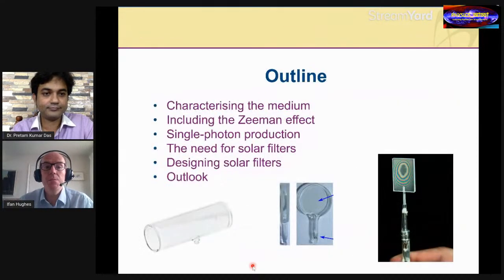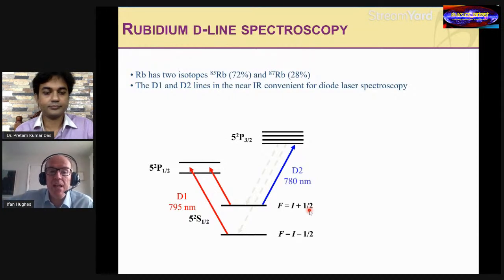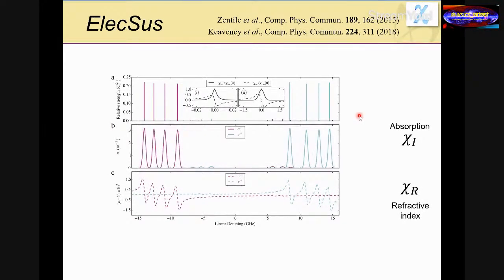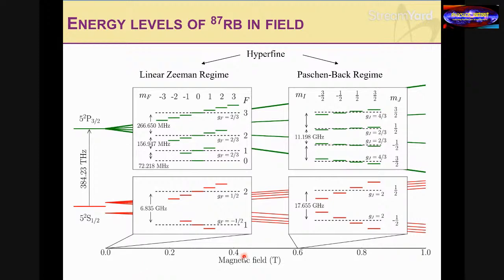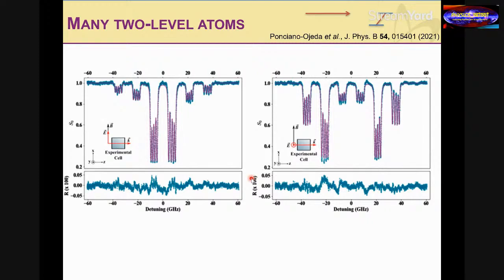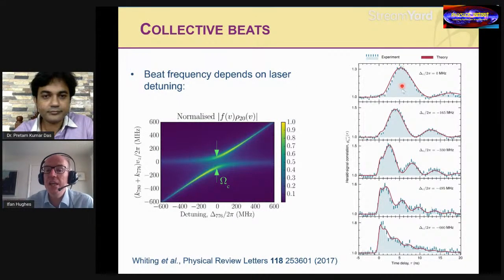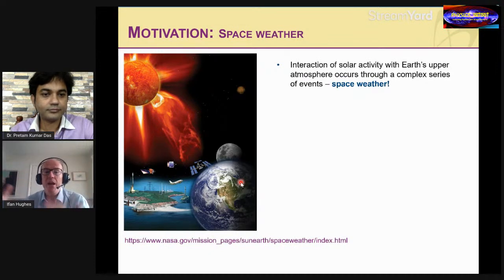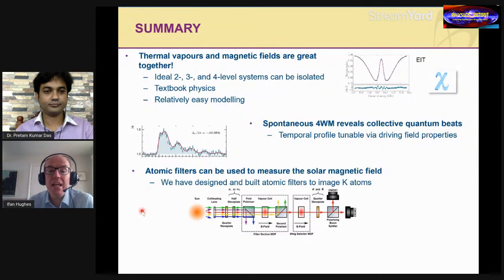International Physics Webinar_236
Title: Quantum Optics with Atoms and Large Magnets.

Speaker: Professor Ifan G. Hughes FLSW
Department of Physics
Durham University
South Road, Durham DH1 3LE, UK.

Host:  Dr. Pretam Kumar DasAssociate ProfessorDepartment of Physics,Pabna University of Science and Technology,
Pabna, Bangladesh.